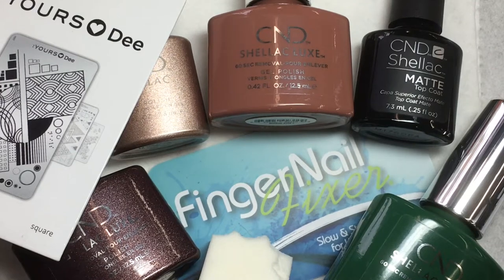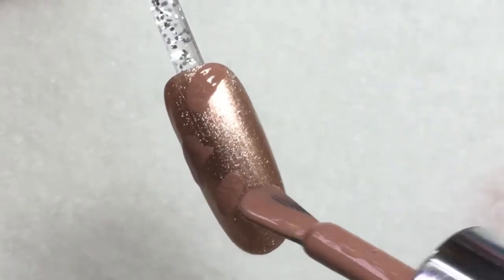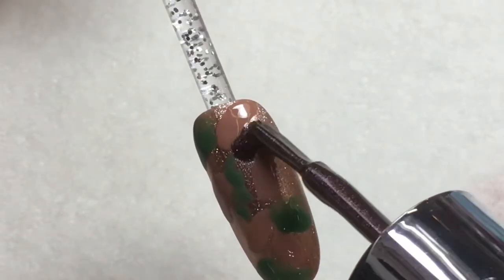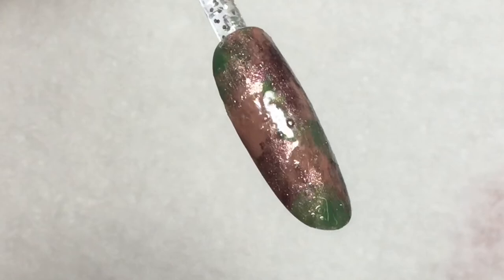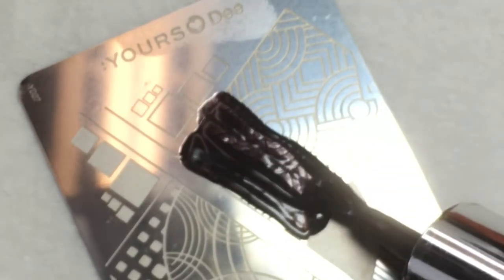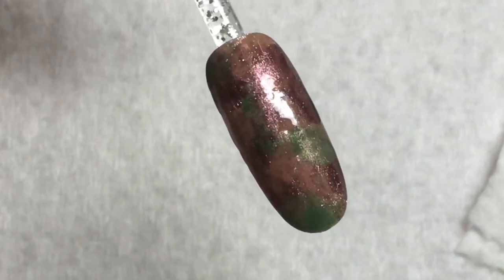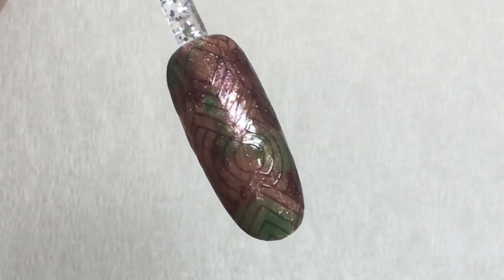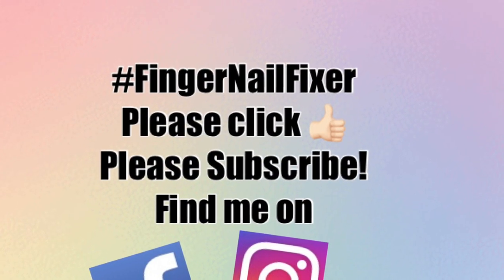Camo Coloring Meets Stamping for Sophisticate Nails - Voice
Have clients that seem to love camo nail designs? Introduce them to nail art using the camo color and texture they love with the added bonus of stamping that takes it into the boardroom and beyond!
Products used in this video:
CND Shellac Luxe in Belini, Boheme, Palm Deco, Grace, Phantom and Shellac Matte Topcoat
Yours Cosmetics stamping plate
Save 10% on Yours Cosmetics in the US with code hollystar10
a lint roller
99% Isopropyl Alcohol
Please join me on Instagram and Facebook - @fingernailfixer